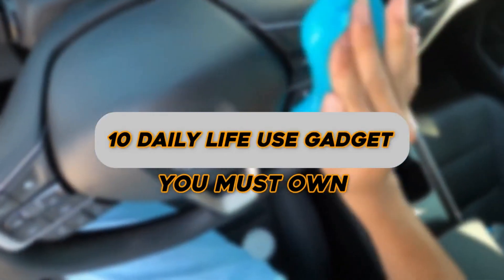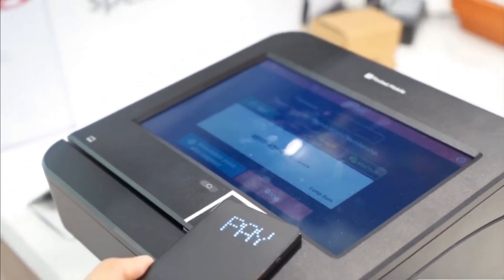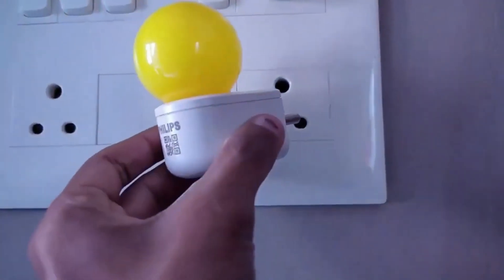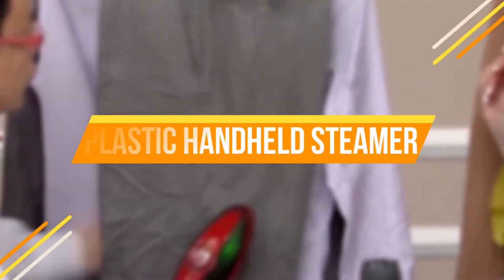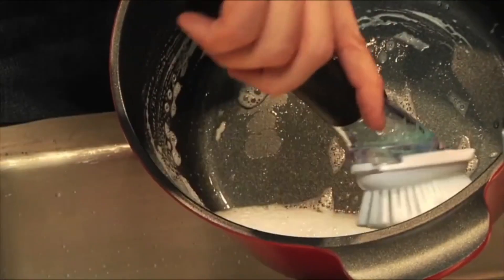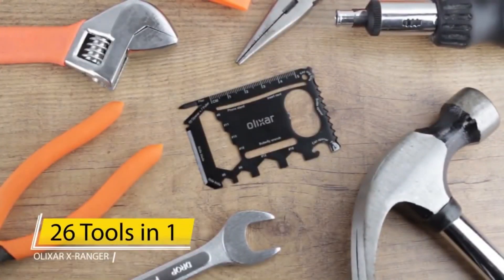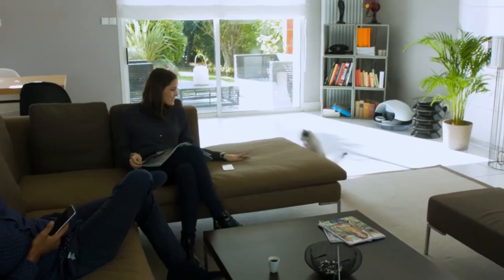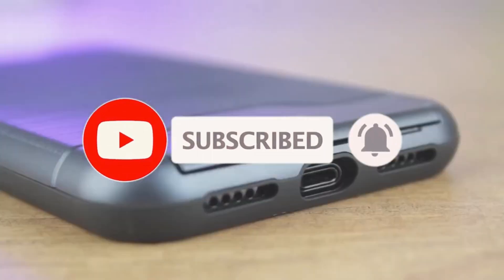10 Coolest Daily Life Gadget You Must HAve - 2022 _ Gadgets That Are Worth Buying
10 Coolest Daily Life Gadget You Must HAve - 2022 _ Gadgets That Are Worth Buying

Welcome Back To Tech Gadgets Zone
How many time have you wished your everyday life was easier than what it is? Apparently every day. From making a cup of coffee to doing laundry, we often wish to take help with those numerous mundane tasks we do regularly. The latest smart gadgets seem to have been built to help us in that sector. Here are some of the most useful gadgets you can bring home this year and make your everyday tasks more enjoyable and less of a pain.And, there are always brilliant gadgets that make it easier to handle these daunting daily tasks. By saving time and allowing tasks to be completed in a more comfortable way, these handy gadgets will make your everyday life easier.in this video, we are looking into 10 Coolest Daily Life Gadget You Must HAve - 2022 _ Gadgets That Are Worth Buying